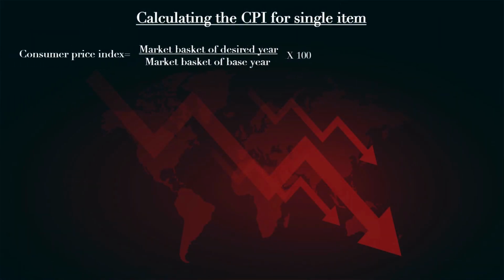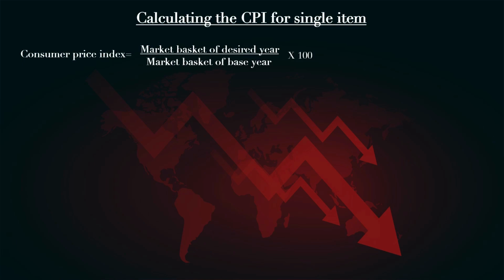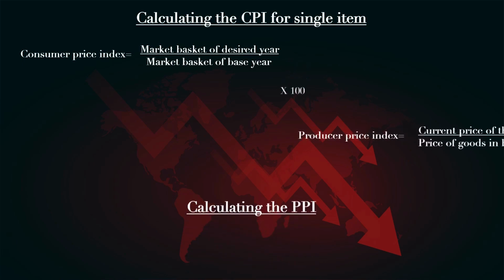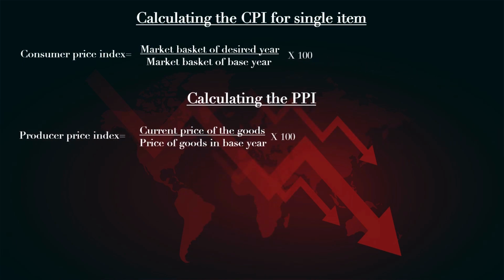Why You Shouldn't Ignore Inflation?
In this informative video, we explore the complexities of inflation and its impact on the economy. We cover the causes of inflation, how it affects the purchasing power of consumers and businesses, and discuss potential solutions to curb its effects. Whether you're a student of economics or simply curious about how inflation impacts your daily life, this video provides valuable insights and actionable tips. Watch now to gain a deeper understanding of one of the most significant economic phenomena of our time.